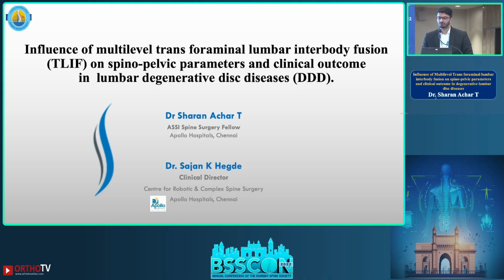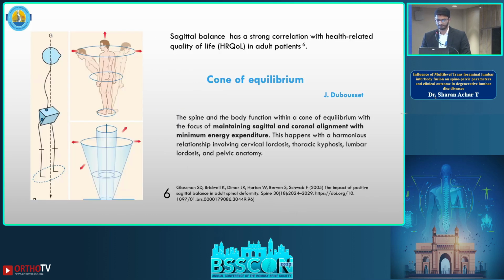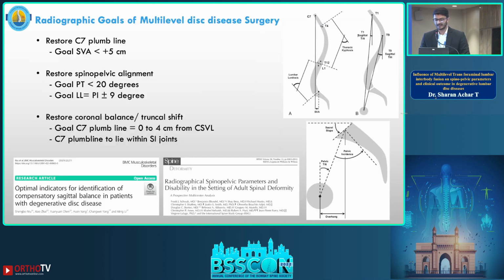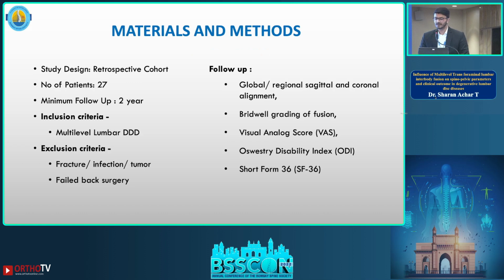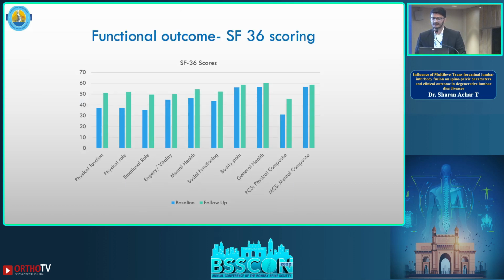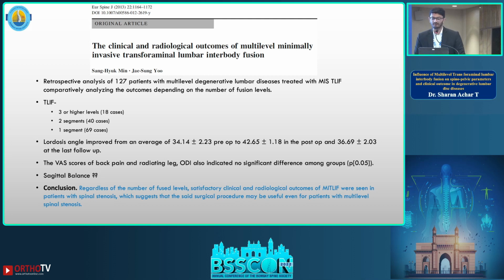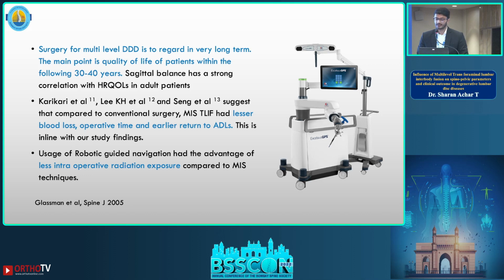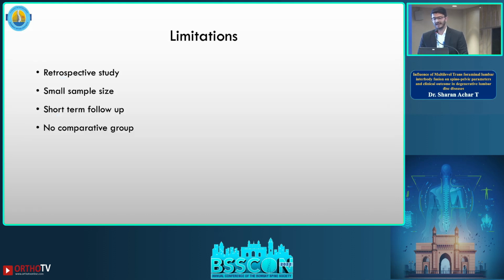BSSCON 2022 : Multilevel TLIF in Lumbar Disc Diseases - Dr. Sharan Achar T.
BSSCON 2022 : Influence of Multilevel Trans Foraminal Lumbar Interbody Fusion on Spino-Pelvic Parameters and Clinical Outcome in Degenerative Lumbar Disc Diseases - Dr. Sharan Achar T.

President : Dr S K Srivastava
Secretary : Dr Satyen Mehta
Treasurer : Dr Amit Sharma